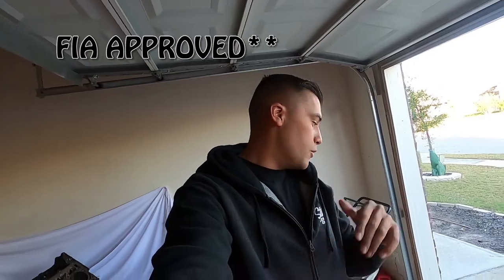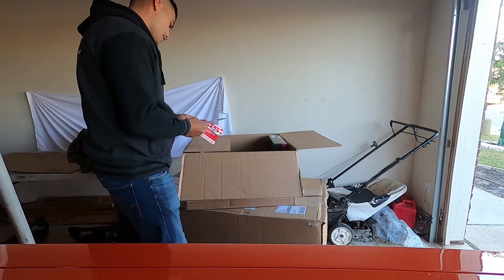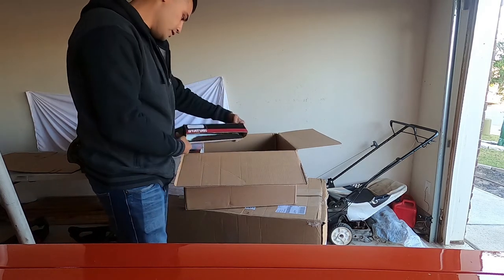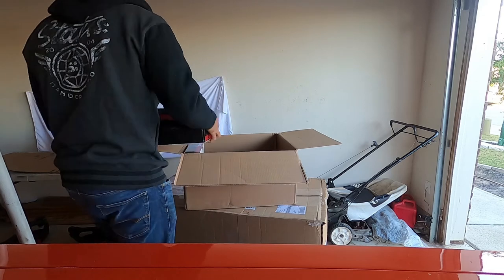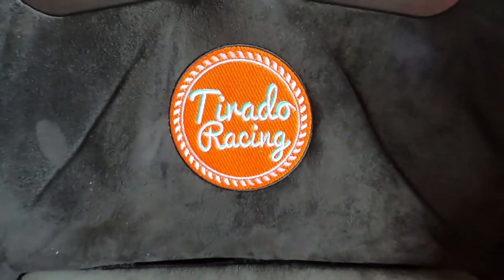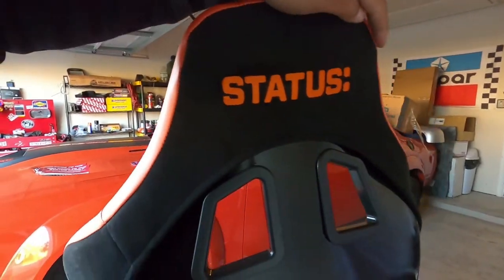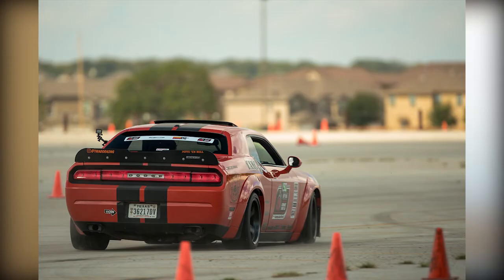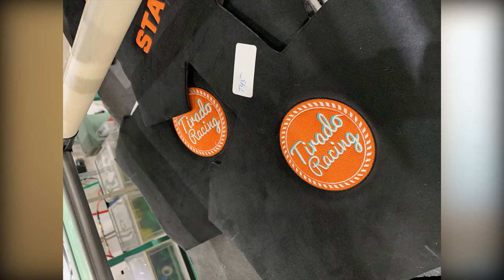NEW STATUS RACING SEATS ARE FINALLY HERE!!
In today’s video I unbox my new STATUS RACING CIRCUIT seats for the Challenger!

Wordpress:
Tiradoracing.wordpress.com